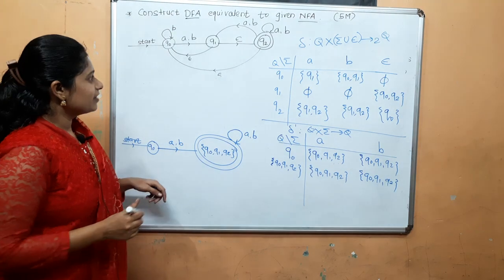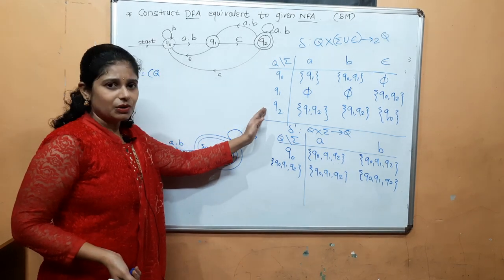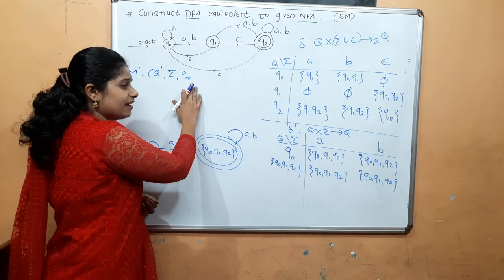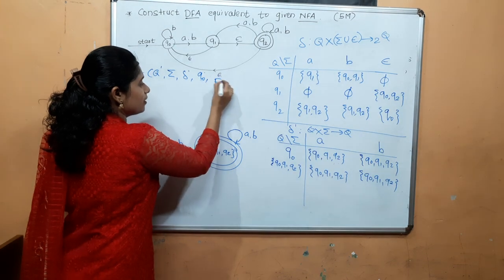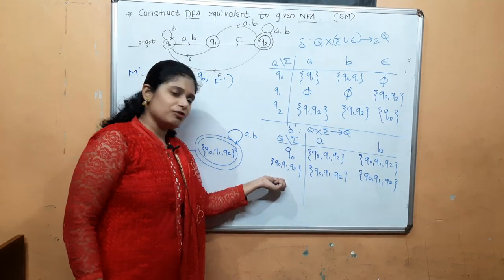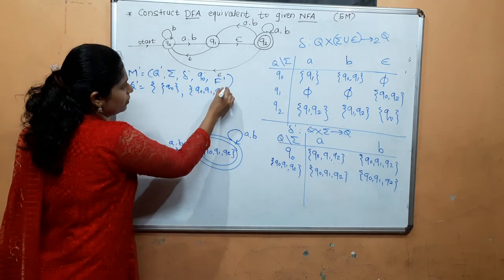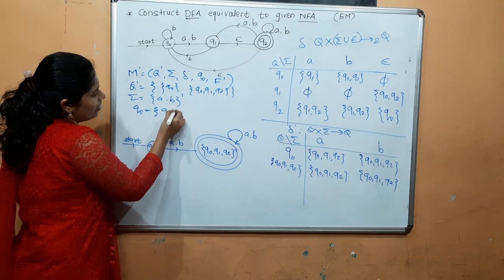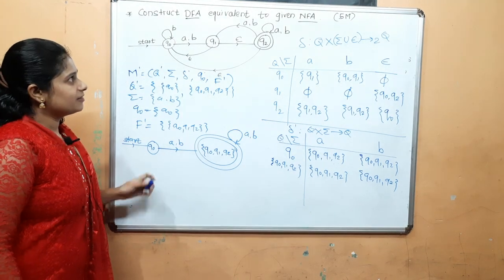Conversion of NFA to DFA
In this 2-minute quick tutorial, we explain the conversion of NFA (Nondeterministic Finite Automaton) to DFA (Deterministic Finite Automaton) through a simple worked example.

This is not a full powerset construction lecture — instead, it gives you a straight-to-the-point demonstration of how nondeterminism can be removed to obtain an equivalent DFA.

Quick recap: NFA vs DFA (key difference)

Example: Step-by-step NFA to DFA conversion (no powerset method)

How DFA uniquely determines transitions where NFA had multiple choices

Simple state diagram explanation for clarity

🖊 Example Covered

NFA accepting strings ending with 01 → converted into DFA

🕒 Timestamps

0:00 – Introduction: NFA vs DFA
0:20 – Example explanation
1:20 – DFA construction diagram
1:50 – Wrap-up

📂 Resources:

📥 Download quick DFA notes → [Your link]

🔍 Keywords for SEO:

Quick NFA to DFA conversion

NFA to DFA 2 min example

DFA from NFA simple example

Automata NFA DFA conversion quick

NFA DFA conversion without powerset

DFA construction automata short video

NFA DFA theory of computation example